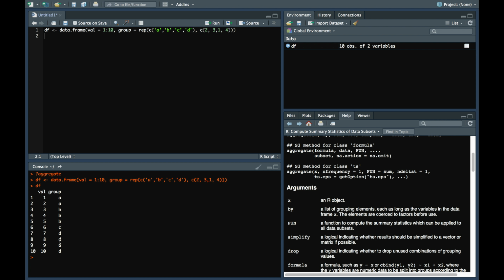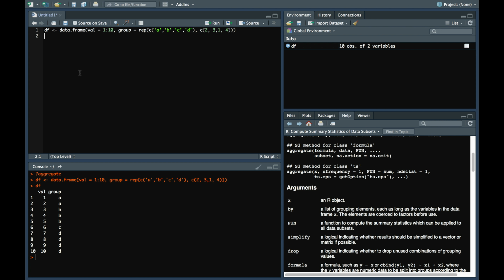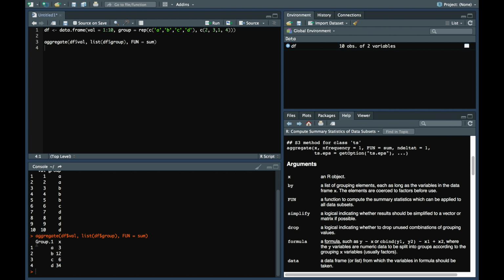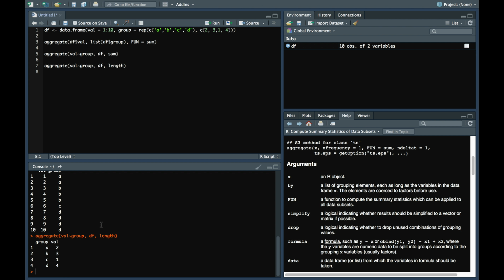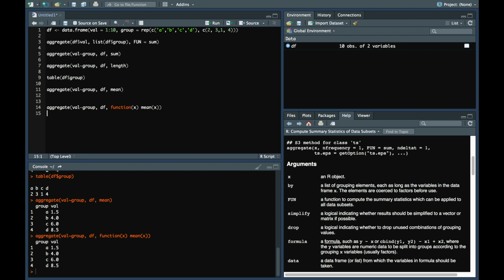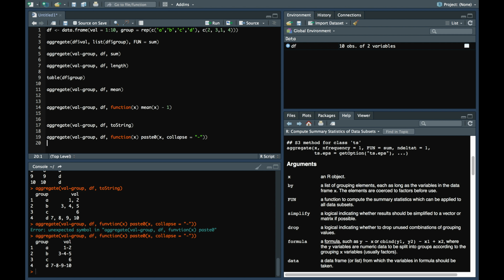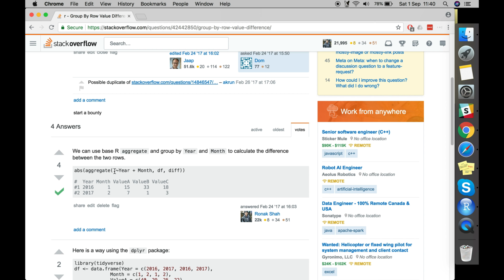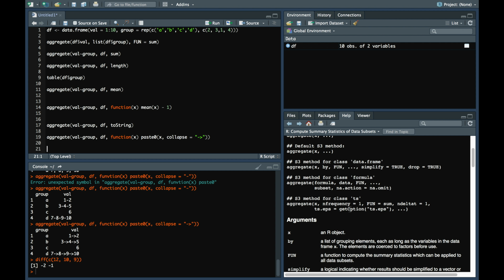R Tutorial Episode - 4 Aggregate function in R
In today's episode we are going to learn about base R aggregate function which is helpful when we want to do group by operations.